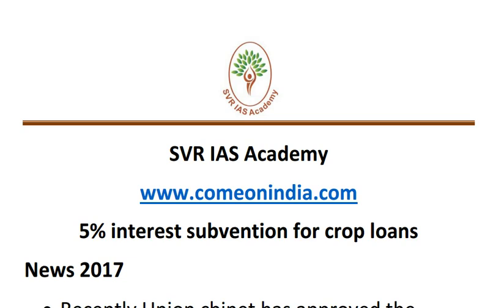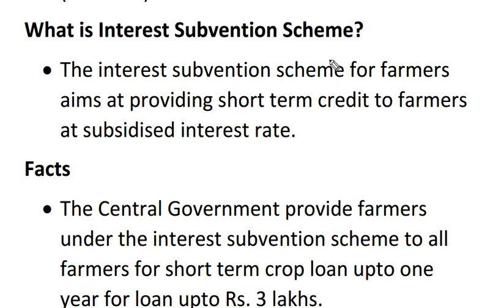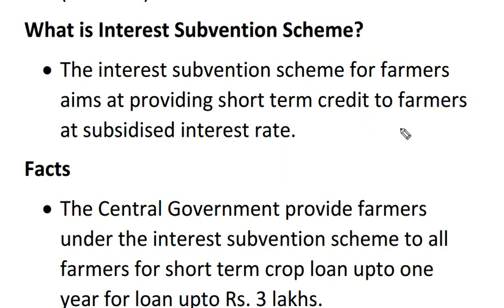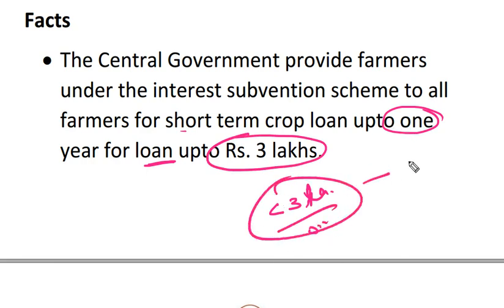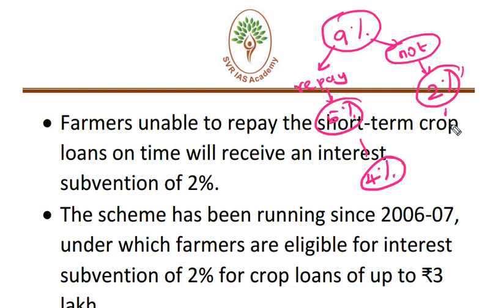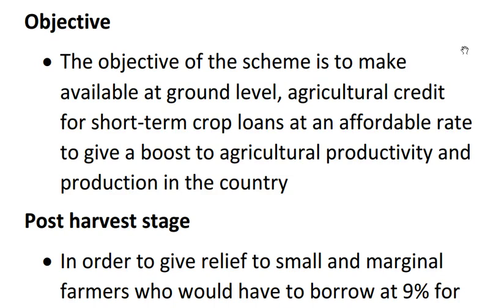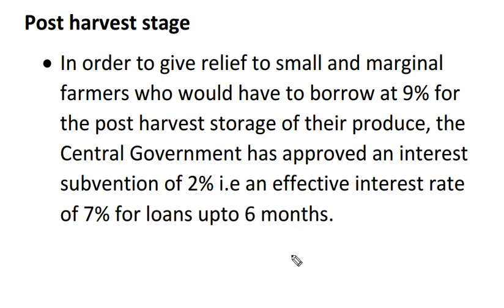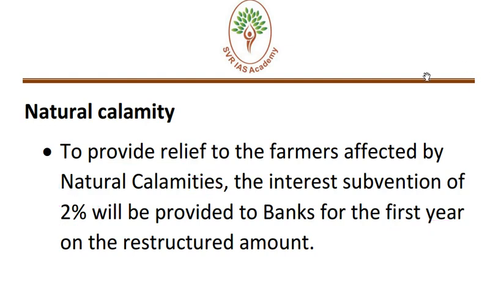Current Affairs video - topic-1 - 15-06-2017